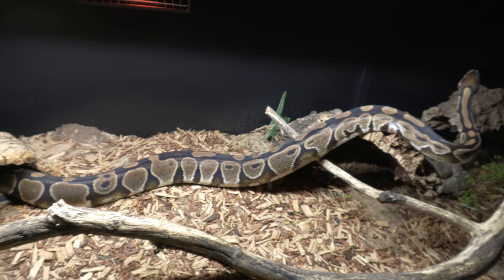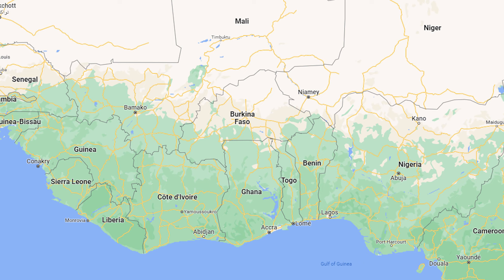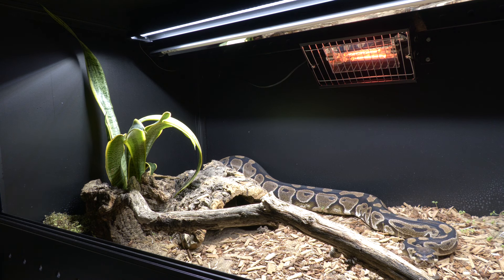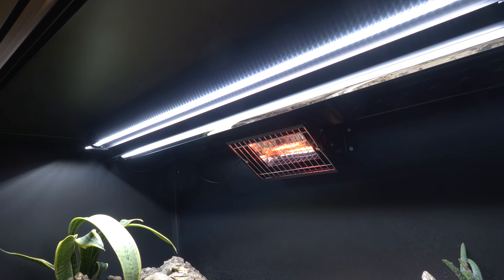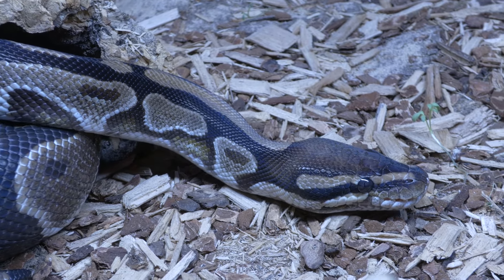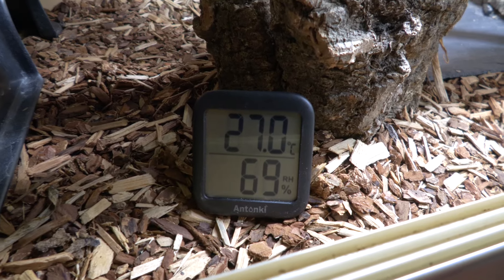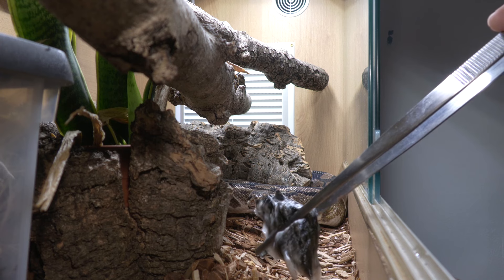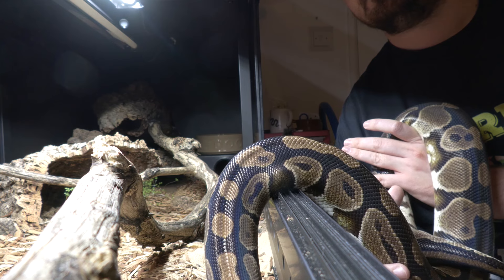Ball Python Care!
This ball python care guide will teach you how to take care of a ball python, how much to feed a ball python, what ball python humidity and temperatures should be. What do ball pythons need in their tank? Everything a beginners guide to ball python care should be!